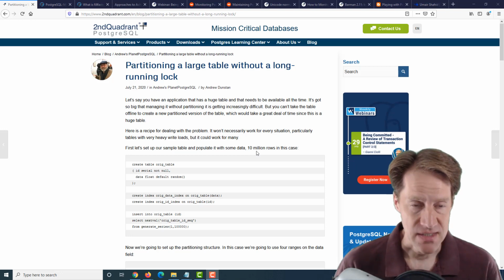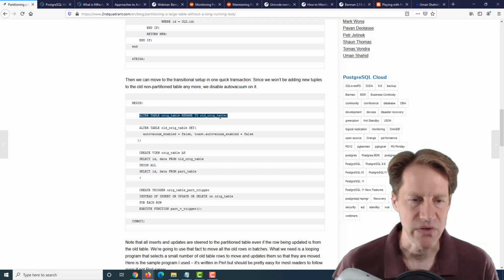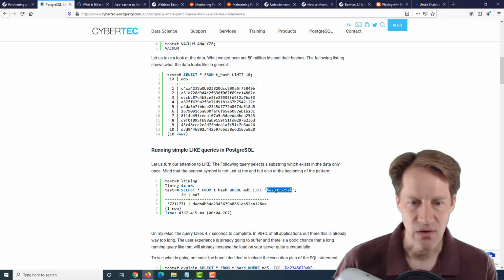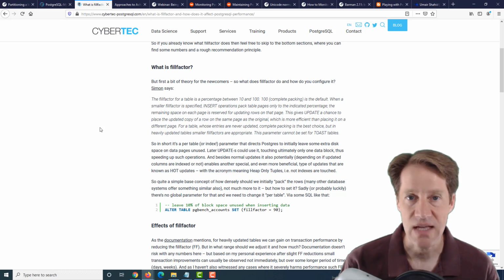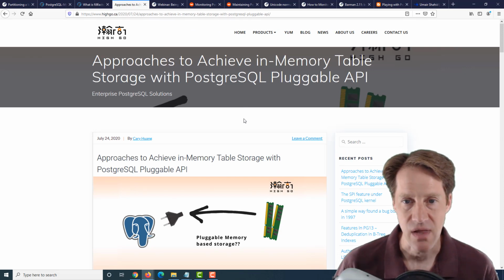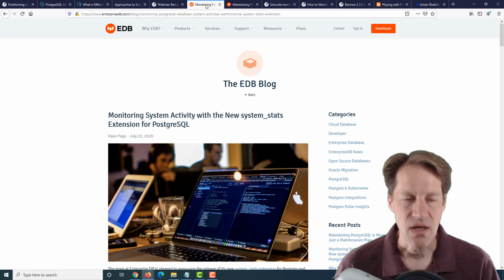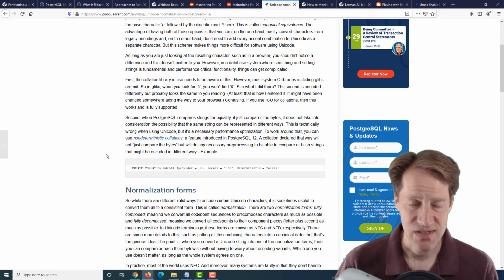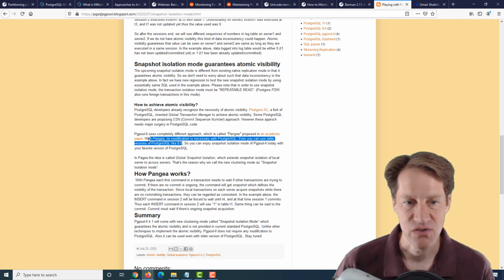Scaling Postgres Episode 124 Partition Migration | Like Performance | Fillfactors | In-Memory Tables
In this episode of Scaling Postgres, we discuss how best to migrate to using partitions, like & ilike performance, determining the best fillfactor and the work towards in-memory tables.

Timestamps:
00:00 - Intro
00:27 - Partitioning a large table without a long-running lock
04:13 - PostgreSQL: More performance for LIKE and ILIKE statements
06:34 - What is fillfactor and how does it affect PostgreSQL performance?
08:57 - Approaches to Achieve in-Memory Table Storage with PostgreSQL Pluggable API
10:25 - Webinar: Being Committed – A Review of Transaction Control Statements 1/3 [Follow Up]
11:01 - Monitoring System Activity with the New system_stats Extension for PostgreSQL
11:53 - Maintaining PostgreSQL is More Than Just a Maintenance Plan
12:53 - Unicode normalization in PostgreSQL 13
13:46 - How to Monitor PostgreSQL 12 Performance with OmniDB – Part 2
14:17 - Barman 2.11: barman-cloud-restore and barman-cloud-wal-restore
14:39 - Snapshot Isolation Mode
15:18 - Umair Shahid
15:31 - Outro